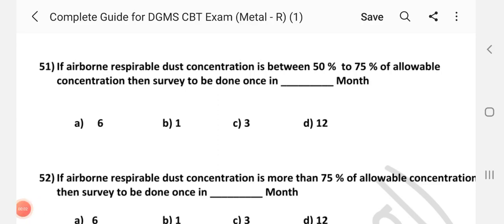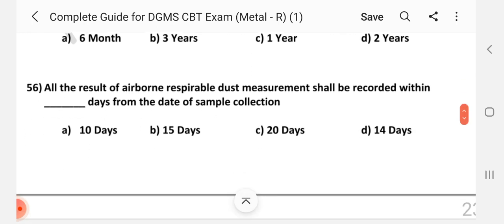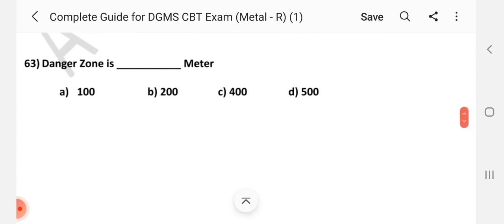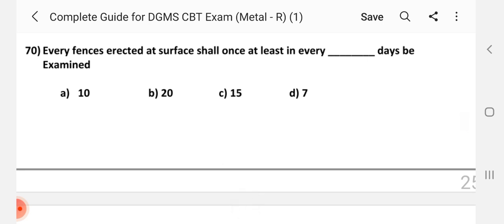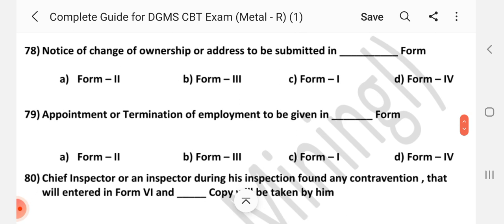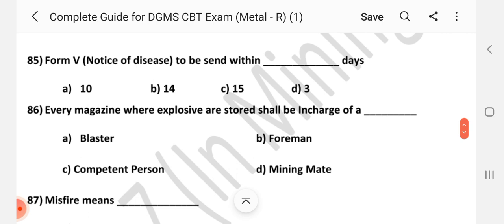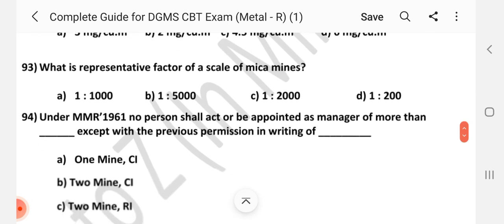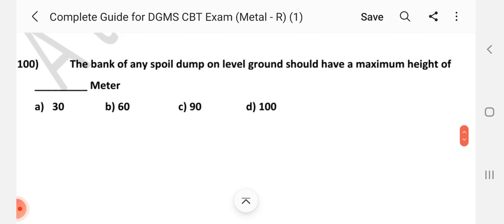MCQs on MMR'1961||Q - 51 to 100 || DGMS Exam MCQs || A to Z || DGMS CBT exam